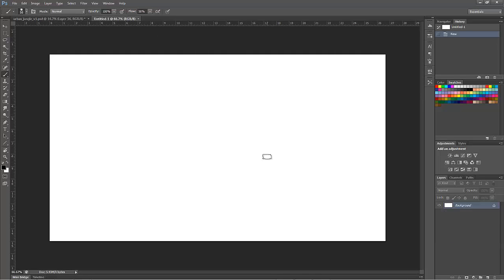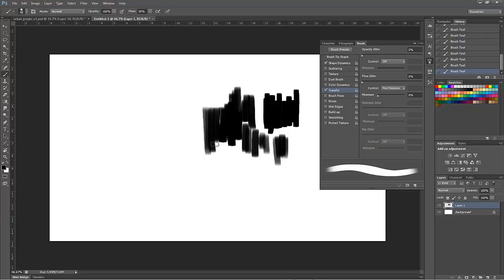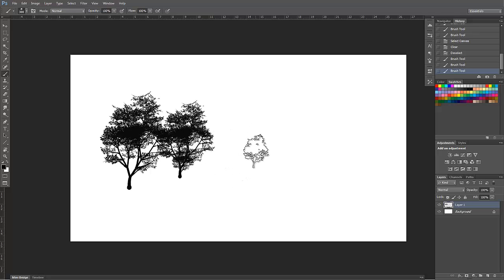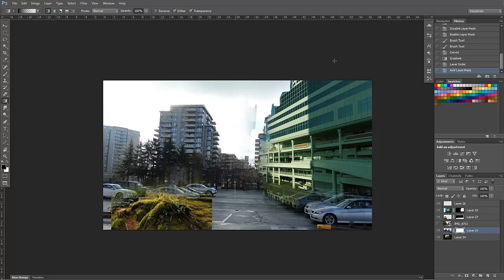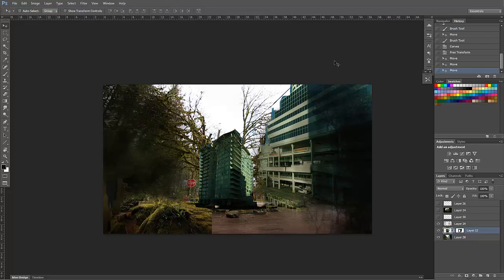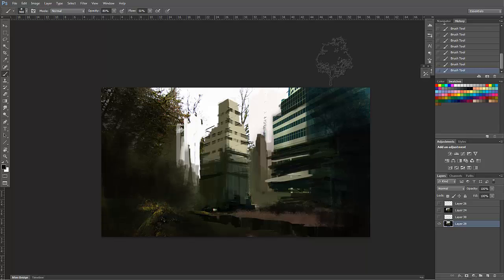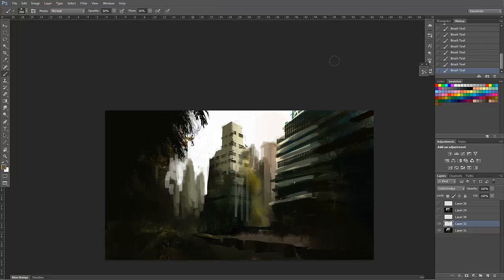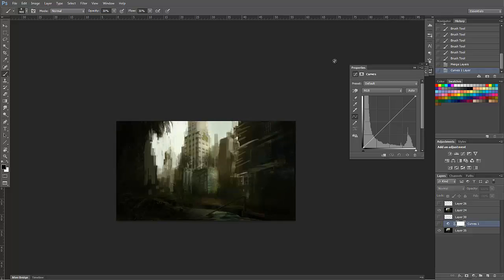Urban Jungle -part 1-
initial lay out stage of the digital painting.
Also go over breifly about the photoshop brush.
Camtasia freak out on me so the original recording is not saved.

I painted another version just to show the process of it.

I'm still learning just like many others, I in no way an expert or master, simply just sharing my work flow =)